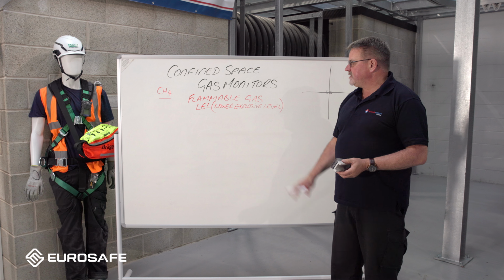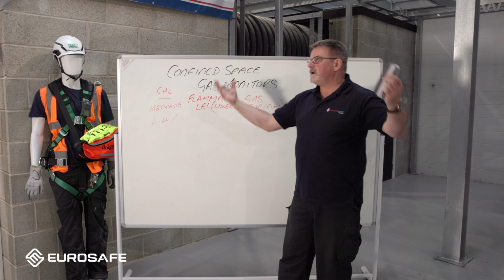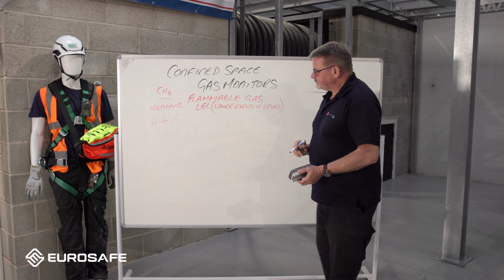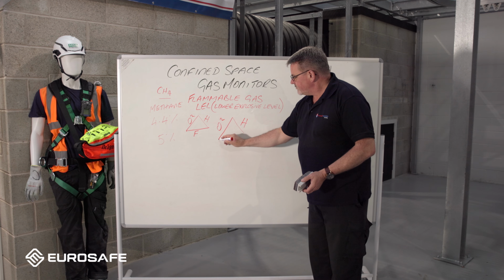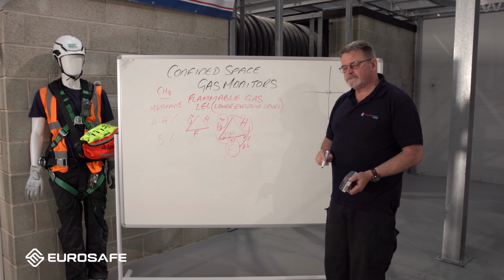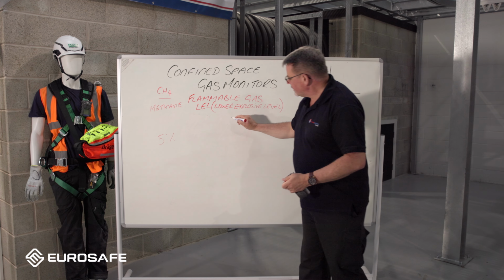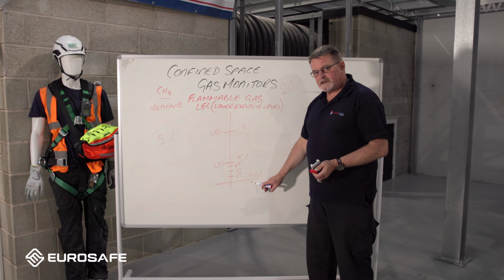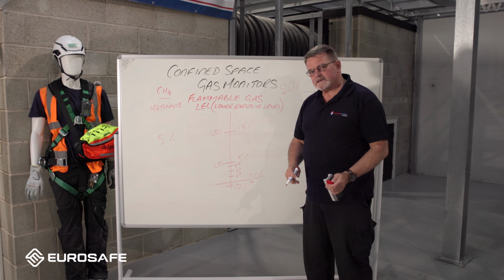Eurosafe Training - 5/10 - Gas Monitors - Flammables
In this video, Steve Wood, the Eurosafe trainer, talks about one of the specified risks when working in confined spaces - flammables.